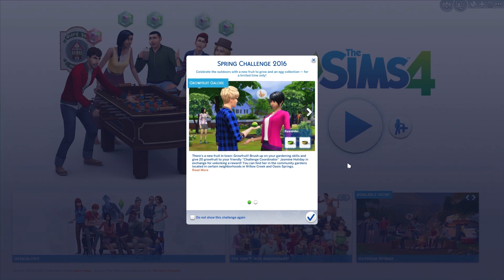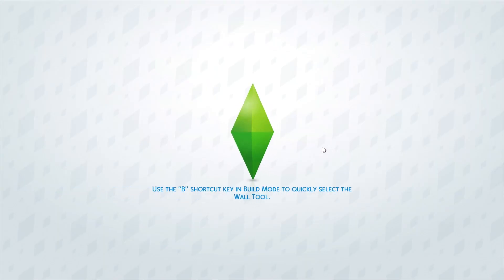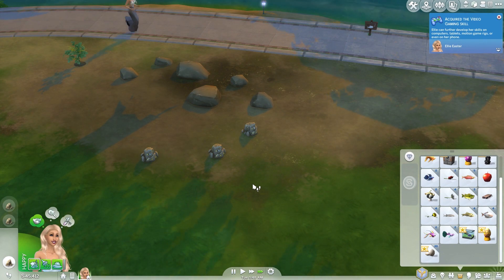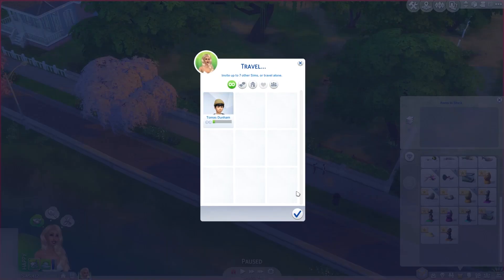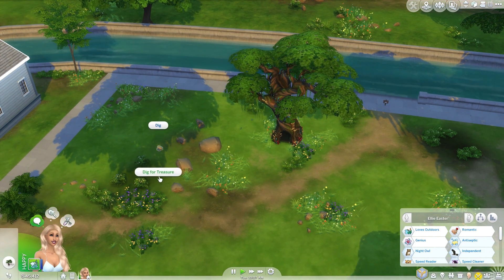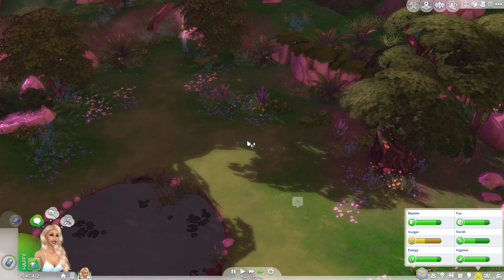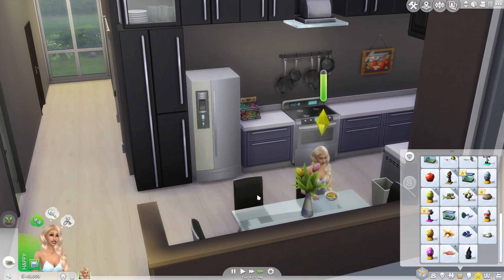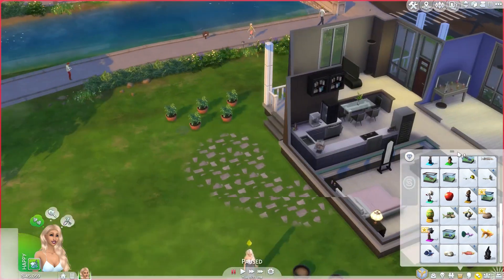The Sims 4: All Easter Eggs and Unlockables! Growfruit! (Easter 2016)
Collecting all easter eggs in The Sims 4 march 2016 patch. How to find and grow growfruit trees and how to unlock the easter rewards (planters and adorable stuffed bunny).

Rewards are at 18:11

This recording took me so long as i could not for the life of me find the last egg, and it was a common egg... go figure, and the growfruit takes a long time to evolve enough to be able to harvest a perfect growfruit. So it has been edited the best I could with my lack of sleep (update was released at 4am in Australia). Hope you enjoy!